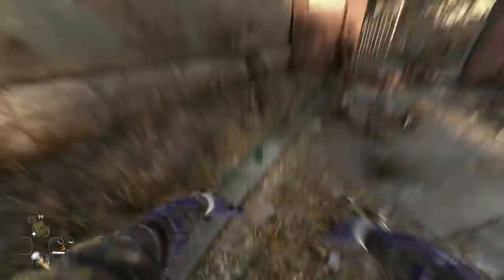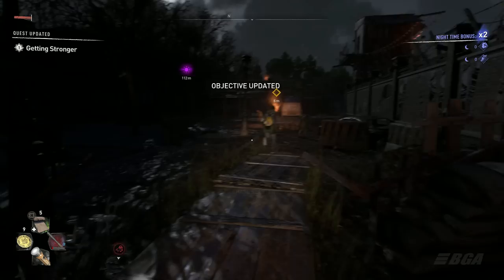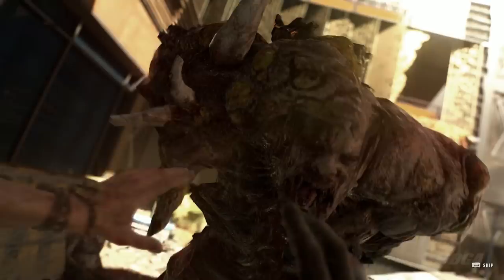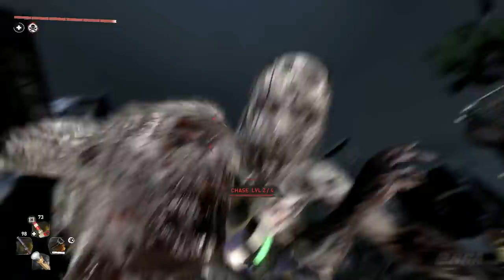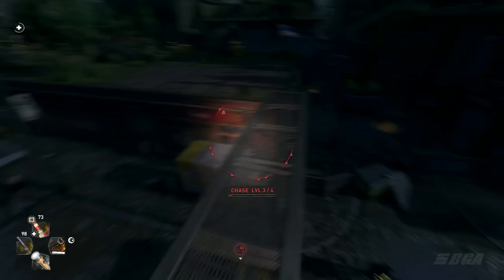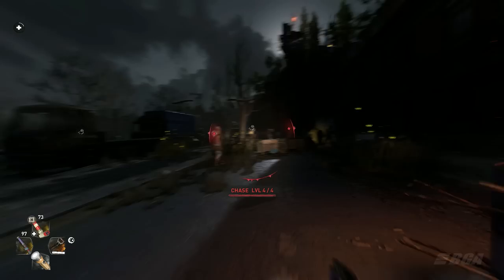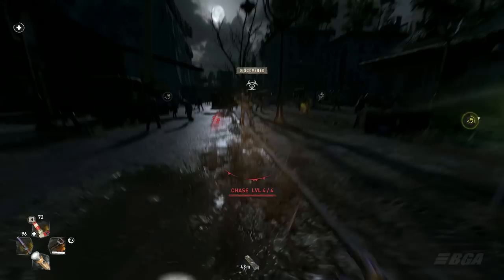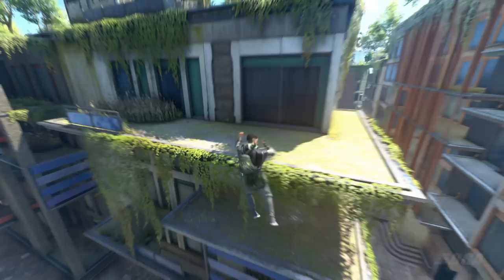Dear Techland here is how you can Fix Dying Light 2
► Timestamps:
Intro: 0:00
Day & Night Atmosphere: 0:47
End Game Content: 1:21
More Weapon Variety: 2:04
Nightmare difficulty: 2:34
Night Chase Changes: 2:42
True NO HUD: 3:54
More Blueprints: 4:19
Weapon Repair: 5:11
Add Guns: 5:36
New Outfits: 5:56
Outro: 6:14

• Andy Howl
• Karen Dillehay
• Alex 70a